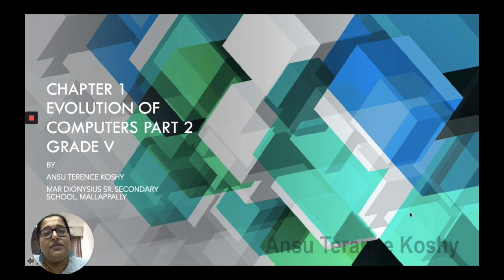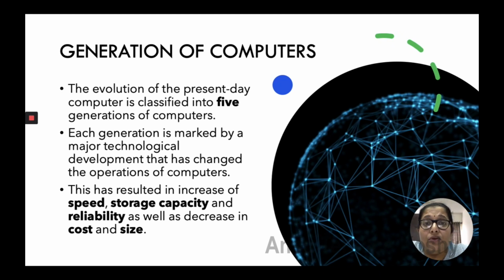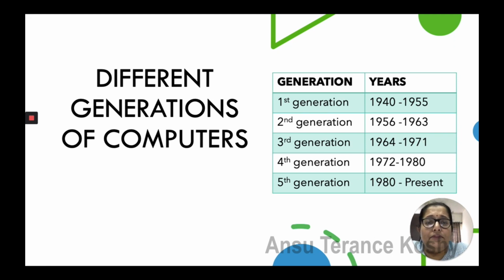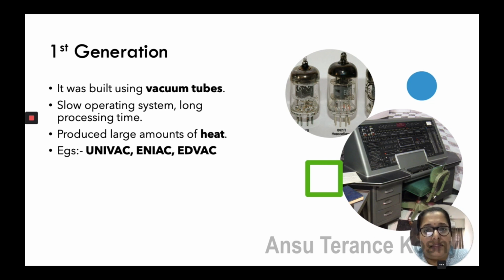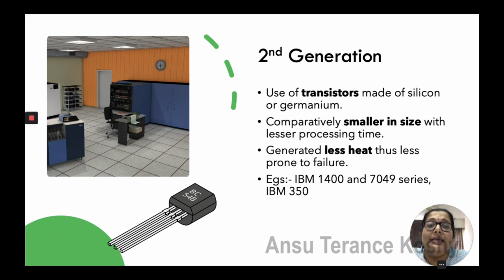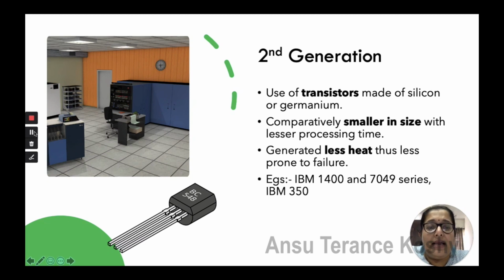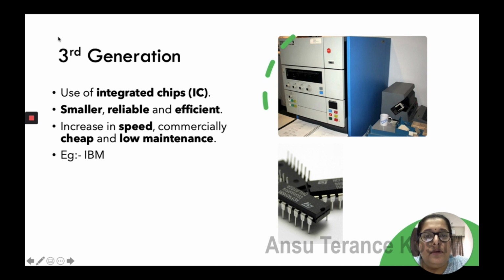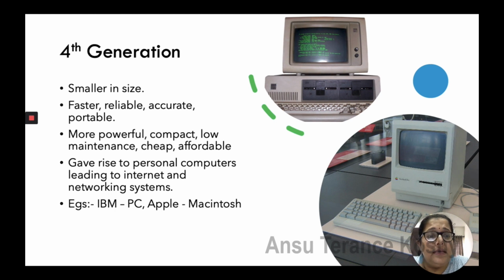Grade V, Chapter 1, Evolution of Computers, Part 2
The different generation of computers